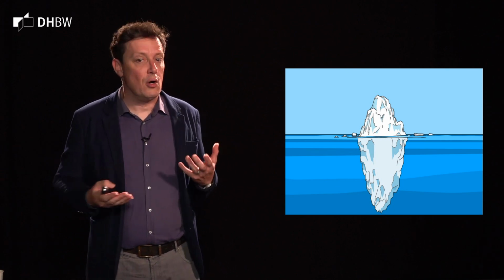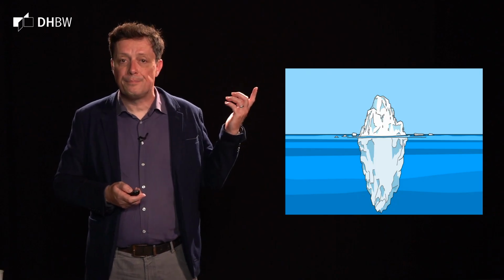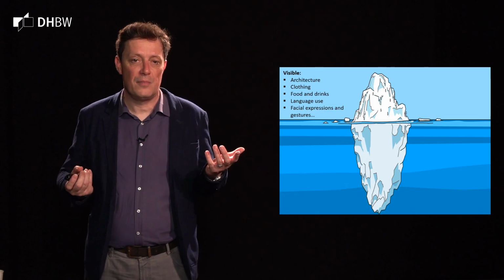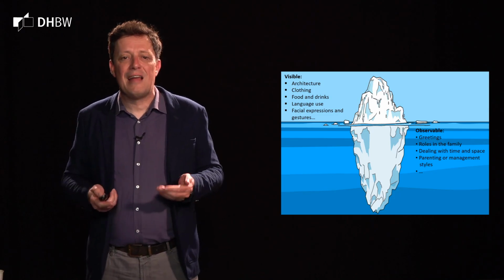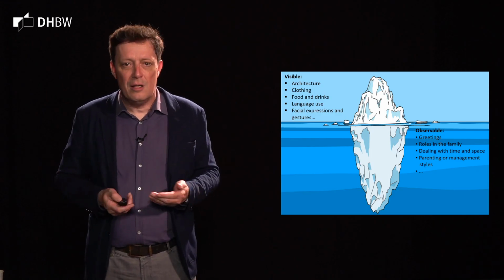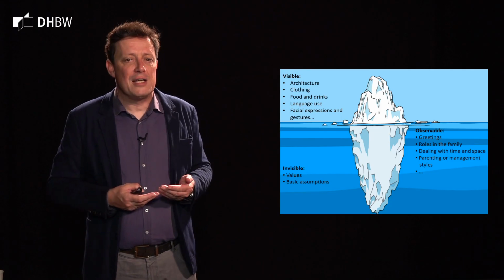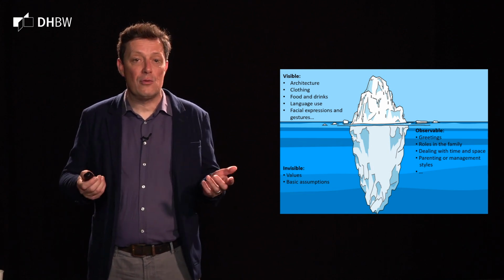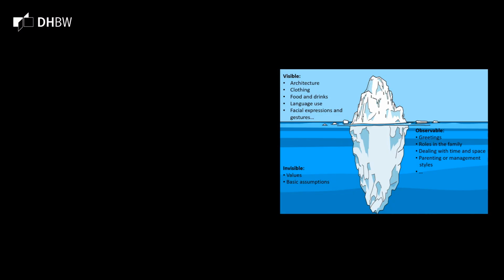No. 3 Models of Culture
All Videos – No. 1-17 – are part of a comprehensive blended learning course on Moodle and at DHBW Ravensburg in presence.

Please note: Only watching these videos can provide learners with an good idea about Intercultural Competence. However, the actual building of an Intercultural Competence needs affective exercises and the reflection of experiences in intercultural encounters.

Image credits:
Image of three squares modified by Clker-Free-Vector-Images on Pixabay
Iceberg image in color by Mote Oo Education on Pixabay
Iceberg vector image by Darwin Laganzon on Pixabay
Image "One-way street" by M. H. on Pixabay
Image "Cage" by OpenClipart-Vectors on Pixabay
Backpack vector image by OpenClipart-Vectors on Pixabay
Onion vector image by OpenClipart-Vectors on Pixabay
Image "Thumbs up / Like" by raphaelsilva on Pixabay
Image "Speech bubble blue and black" by J S on Pixabay

Sources and literature:
- "Interkulturelle Kompetenz - Xpert Culture Communication Skills" von Juliana Roth, Christoph Köck, 2002 Stuttgart und Bayrischer Volkshochschulverband e.V. München, ISBN 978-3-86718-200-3; Das begleitende Lehrwerk für das modulare Lehrgangssystem Xpert bietet damit eine Möglichkeit zu beruflicher Qualifikation in Interkultureller Kompetenz in 3 Modulen (4-5 Wochenenden)

-  "Culture Communication Skills - interkulturalität im verwaltungshandeln" von Gerhild Brüning und Monika Engel; 2007 Dortmund, Hg. Landesverband der Volkshochschulen von NRW e.V., ISBN: 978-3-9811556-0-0

- "Culture Communication Skills - interkulturalität für die bildungsarbeit mit jugendlichen" von Dr. Gallina Koptelzewa;  2007 Bonn, Hg. Deutscher Volkshochschul-Verband e.V.; ISBN: 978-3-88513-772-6

- "Interkulturelle Kompetenz in Gesundheit und Pflege" von Juliana Roth und Silke Ettling, 2011 München und Stuttgart, Hg. Bayrischer Volkshochschulverband e.V.; ISBN: 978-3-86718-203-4

- "Lokales Denken, globales Handeln" von Geert Hofstede, 1997 C.H. Beck München, ISBN 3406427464; Grundlagenliteratur mit der Forschungsergebnissen Hofstedes, die Auskünfte über fünf Kulturdimensionen und die Indizes der jeweiligen Nationalkulturen geben.

Credits:
Proof-reading and editing: Theo Cullen-Mouze